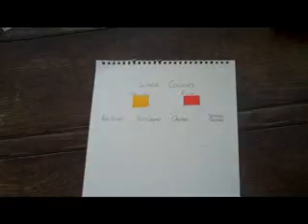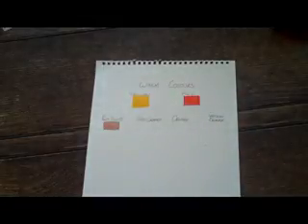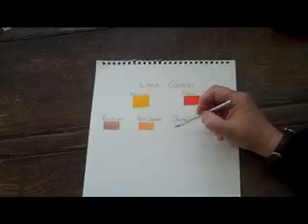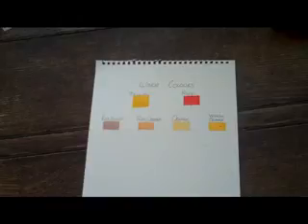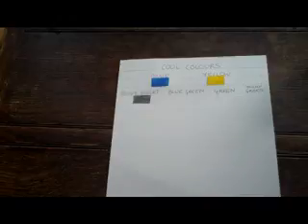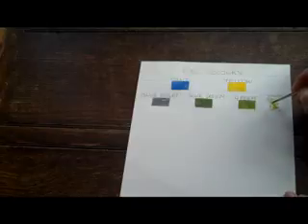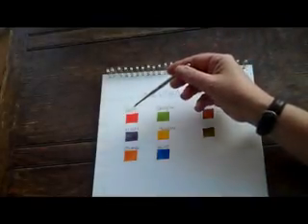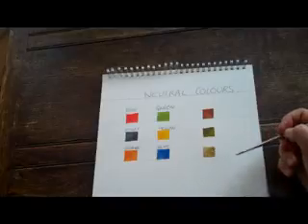WATER COLOUR PAINTING BASICS WITH ARTIST JEAN PETERS - Warm, Cool and Neutral Colours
Warm, Cool and Neutral Colours.